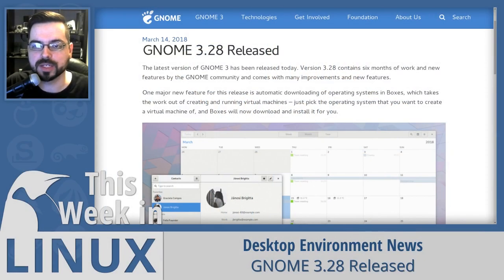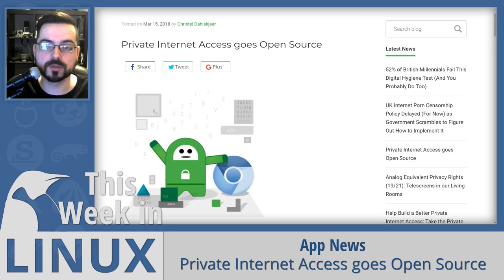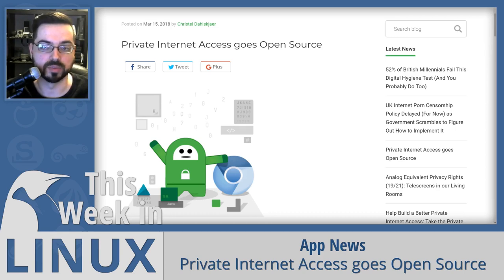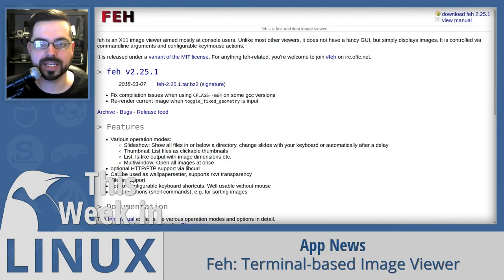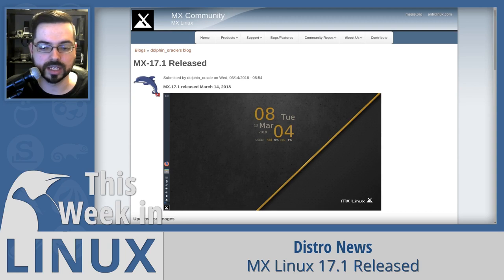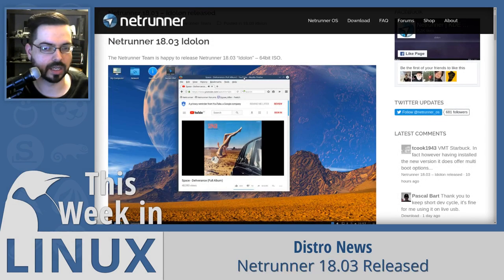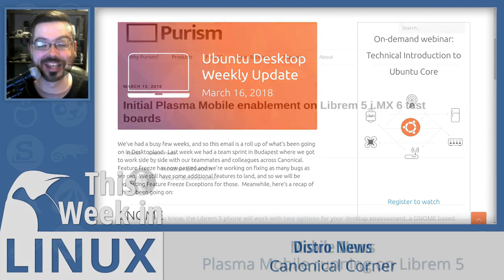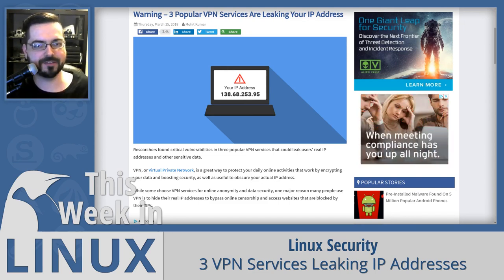GNOME 3.28, Raspberry Pi 3B+, Firefox 59, Private Internet Access VPN & more | This Week in Linux 24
On this episode of This Week in Linux we'll check out the release notes for GNOME 3.28, Firefox 59, HexChat, MX Linux, Netrunner, LibreELEC, Sparky Linux and more. There's a new Raspberry Pi that was released this week and we'll dive into that. Private Internet Access made a major announcement about going Open Source. All that and much more!

Segment Index:
00:44 = GNOME 3.28 Released
04:42 = Raspberry Pi 3B+ Released
06:53 = Firefox 59 Released & Snap Available
09:03 = Private Internet Access goes Open Source
20:55 = HexChat 2.14.1
12:26 = Lector: Qt eBook App
13:37 = LPlayer: Minimal Audio Player
14:51 = KEXI 3.1 Released
15:48 = Feh: Terminal-based Image Viewer
16:55 = Faster App-launching for Cinnamon
17:47 = i3 v4.15 Released
18:42 = MX Linux 17.1 Released
20:09 = LibreELEC 8.2.4 Released
21:36 = SparkyLinux 5.3 Released
22:24 = Neptune 5 Released
23:34 = Netrunner 18.03 Released
25:21 = Canonical Corner
28:40 = Plasma Mobile running on Librem 5
29:47 = Let's Encrypt gets Wildcard Certs
31:07 = 3 VPN Services Leaking IP Addresses